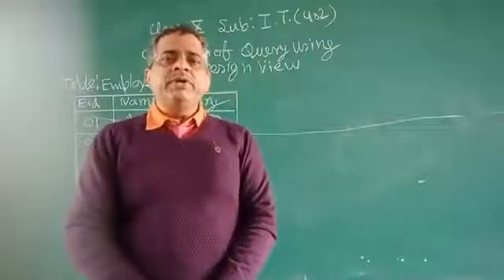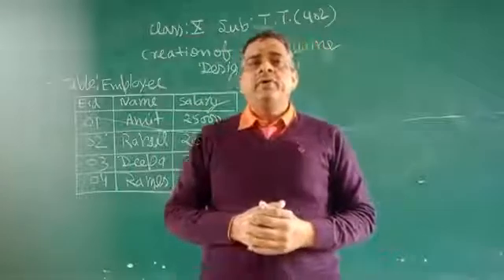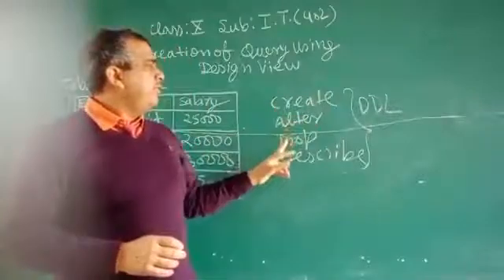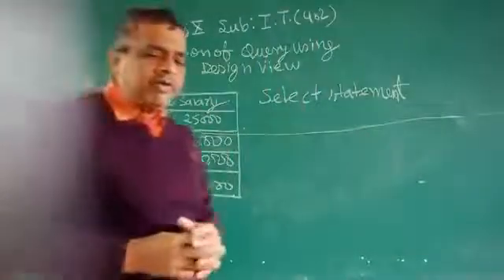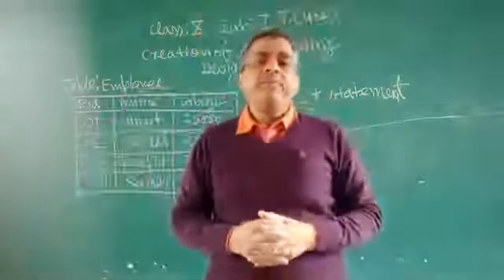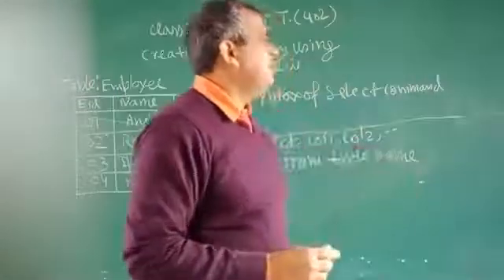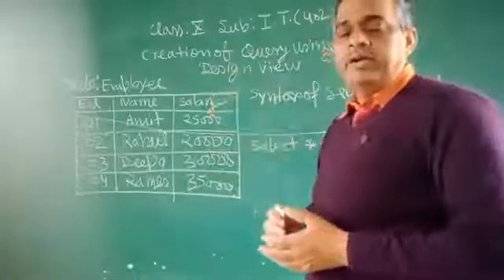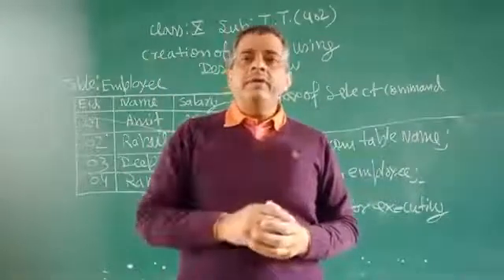Download Term Wise Syllabus for CBSE IT 402 for 2021-22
CBSE IT 402 Class 10 Study Material for 2021-22

The curriculum of CBSE Information Technology Class 10 Code – 402 consists of the following 4 main parts:

Part A – Employability Skills

Part B – Subject-Specific Skills

Part C – Practical Work

Part D – Project Work/Field

E-Book download from CBSE website

Study Material from CBSE website